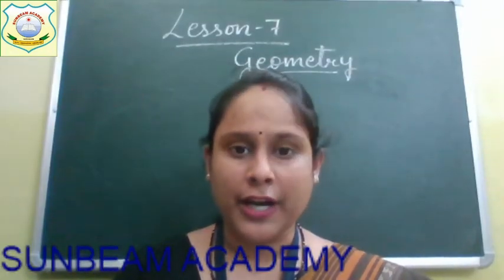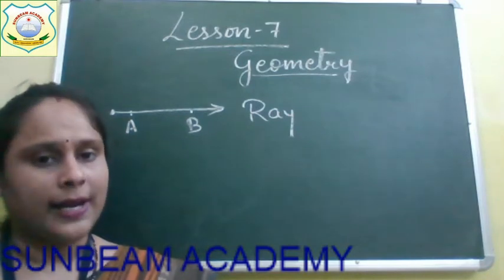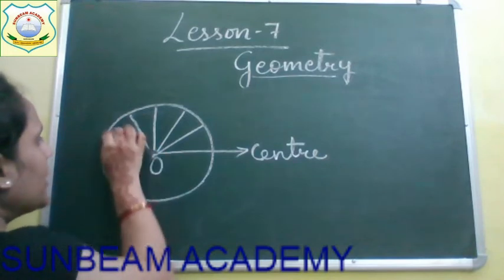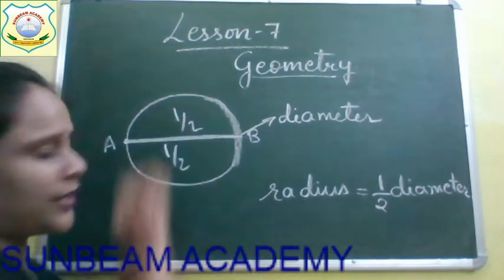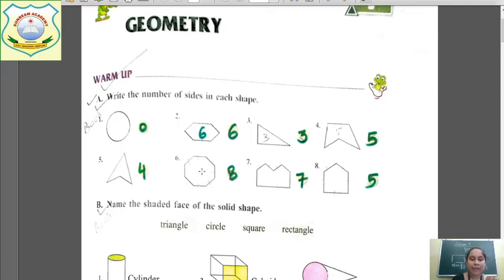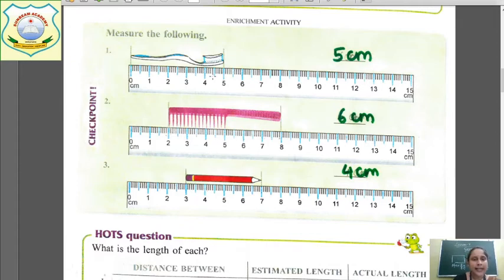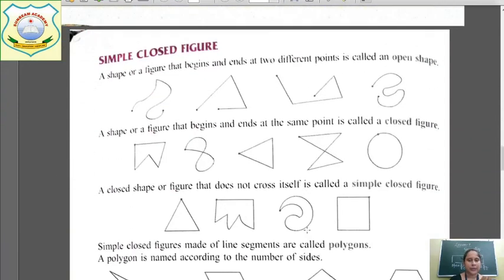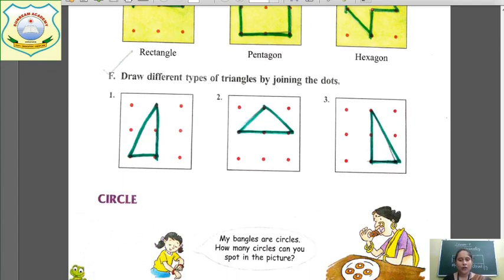CLASS-IV-MATHS-28 AUGUST 2020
TOPIC-MATHS BOOK EXERCISE-WARM UP,CHECKPOINT PG-116,117,EX-7.2
DATE-28 AUGUST 2020
TIME-8:00 A.M
BY-DISHA SRIVASTAVA